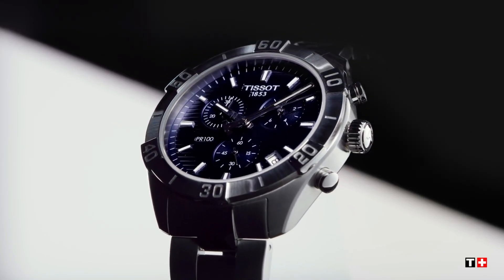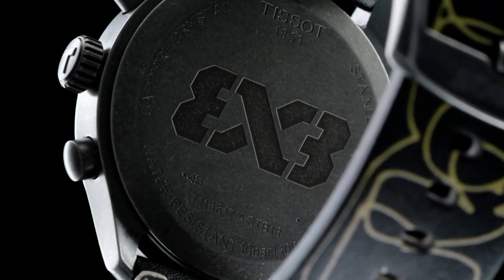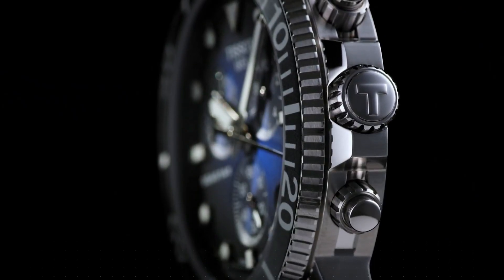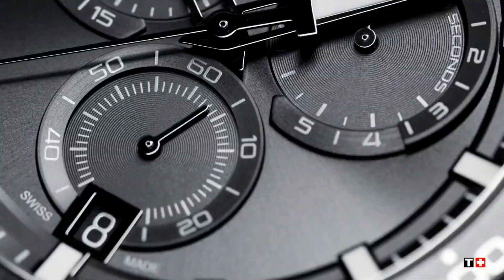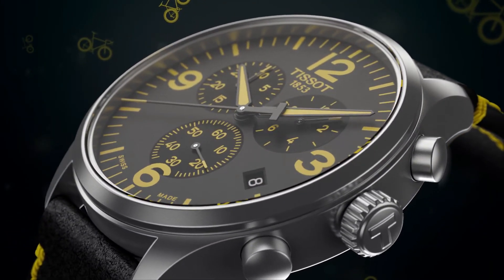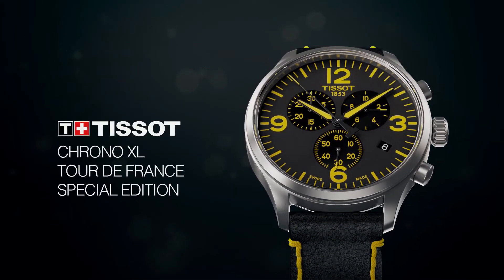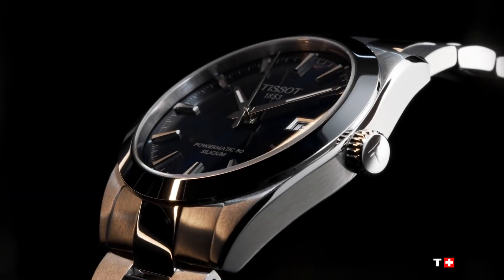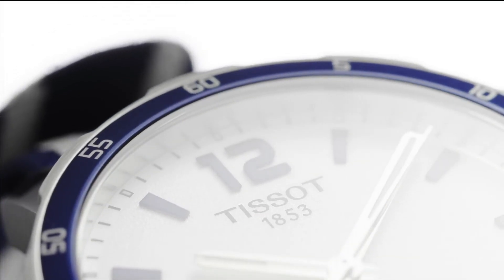Top 8 Stylish Tissot Watches for Men To Buy in [2024]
10.Tissot Chrono XL 3X3 Street Basketball T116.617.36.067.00

?Amazon US
?Amazon UK
?Amazon CA
?Amazon DE
?Amazon IT
?Amazon FR
?Amazon ES
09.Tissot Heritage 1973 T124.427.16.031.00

?Amazon US
?Amazon UK
?Amazon CA
?Amazon DE
?Amazon IT
?Amazon FR
?Amazon ES
08.Tissot Chrono XL NBA Collector T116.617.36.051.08

?Amazon US
?Amazon UK
?Amazon CA
?Amazon DE
?Amazon IT
?Amazon FR
?Amazon ES
07.Tissot men's PR 100 Chrono Classic T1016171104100

?Amazon US
?Amazon UK
?Amazon CA
?Amazon DE
?Amazon IT
?Amazon FR
?Amazon ES
06.Tissot Seastar 1000 Chronograph - T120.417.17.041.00

?Amazon US
?Amazon UK
?Amazon CA
?Amazon DE
?Amazon IT
?Amazon FR
?Amazon ES
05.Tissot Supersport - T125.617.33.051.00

?Amazon US
?Amazon UK
?Amazon CA
?Amazon DE
?Amazon IT
?Amazon FR
?Amazon ES
04.Tissot Chrono XL Tour de France - T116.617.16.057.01

?Amazon US
?Amazon UK
?Amazon CA
?Amazon DE
?Amazon IT
?Amazon FR
?Amazon ES
03.Tissot V8 T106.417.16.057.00 Black Leather Watch

?Amazon US
?Amazon UK
?Amazon CA
?Amazon DE
?Amazon IT
?Amazon FR
?Amazon ES
02.TISSOT Gentleman Powermatic Automatic T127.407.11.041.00

?Amazon US
?Amazon UK
?Amazon CA
?Amazon DE
?Amazon IT
?Amazon FR:
?Amazon ES
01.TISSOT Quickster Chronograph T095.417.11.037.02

?Amazon US
?Amazon UK
?Amazon CA
?Amazon DE
?Amazon IT
?Amazon FR
?Amazon ES